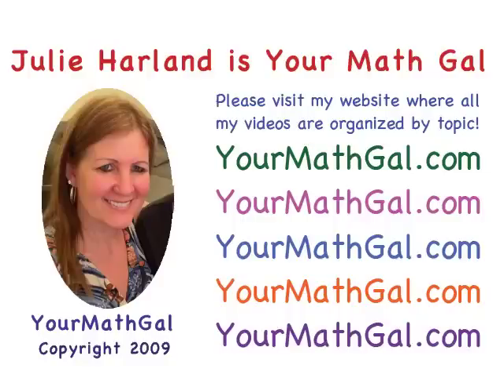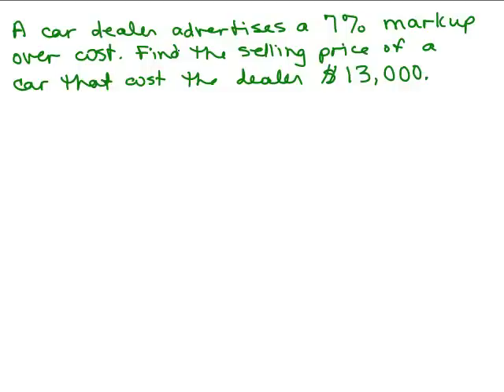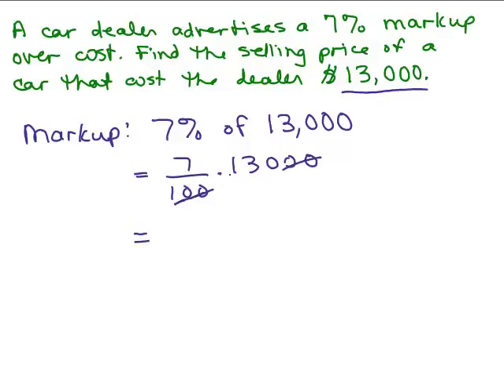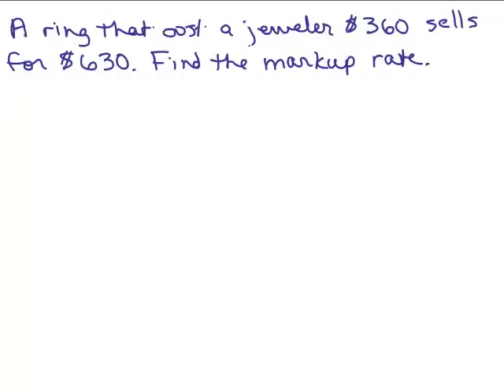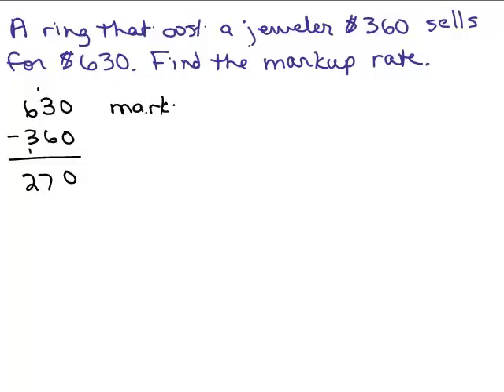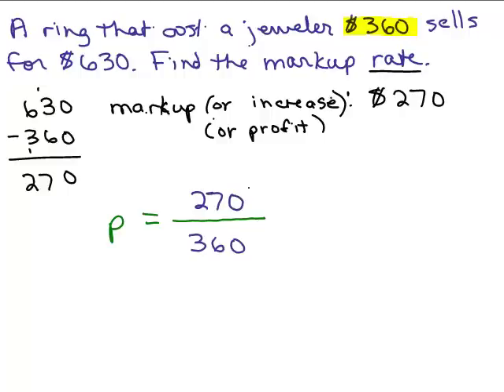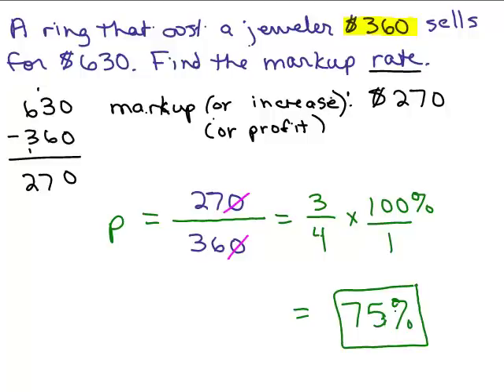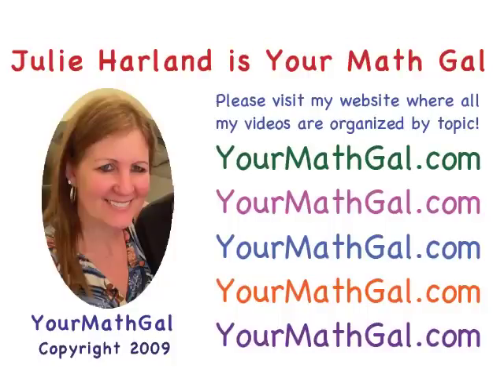Markup Problems 1